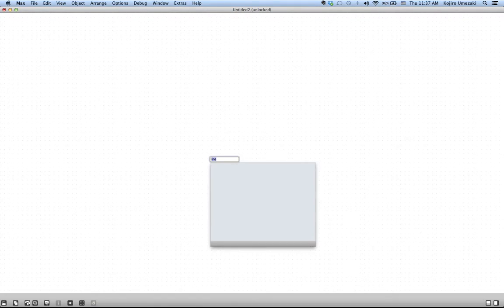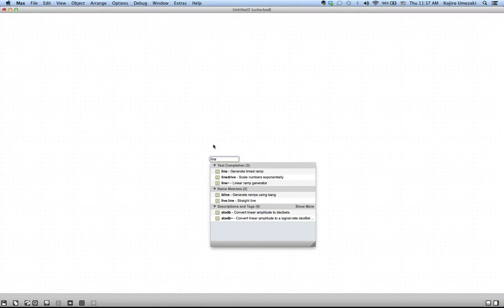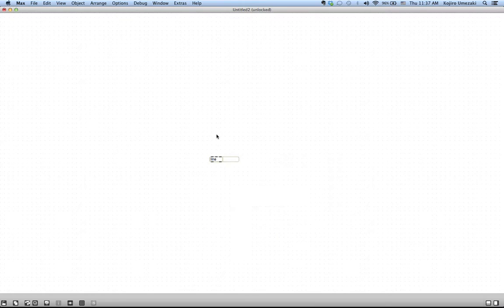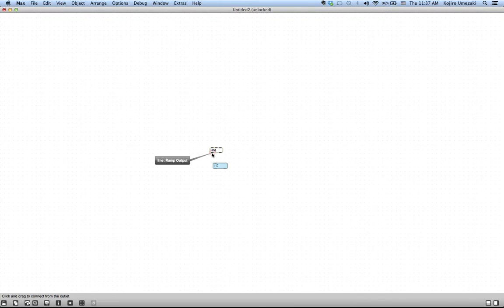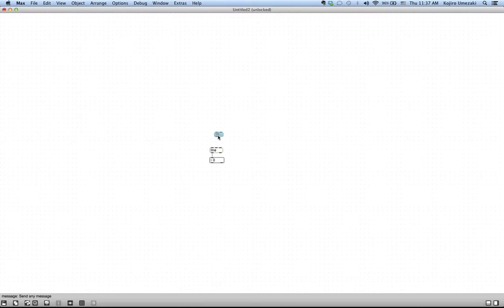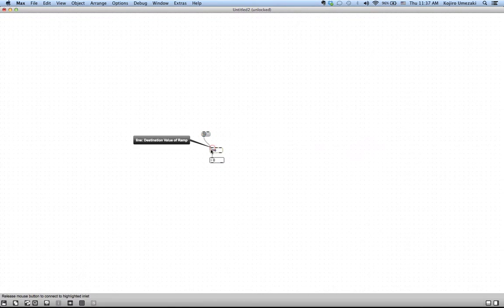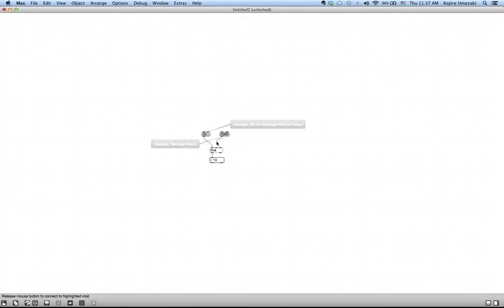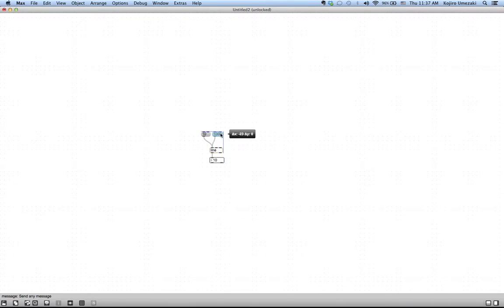Max Tutorial: line Object (Part 2)